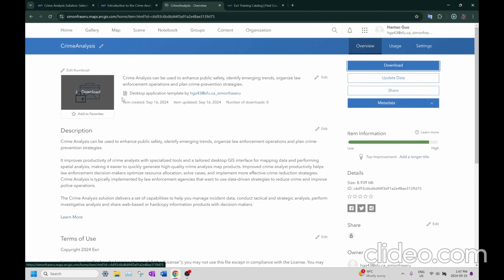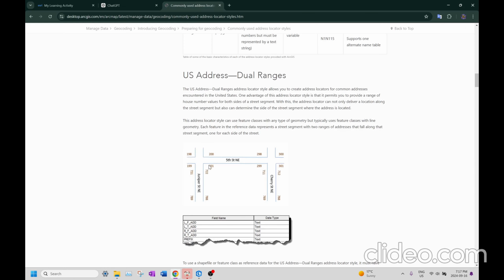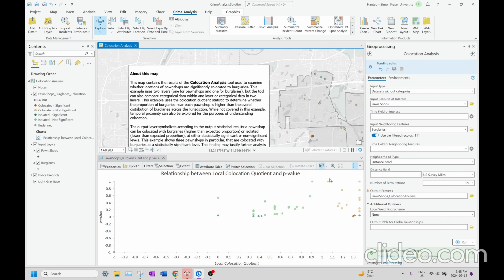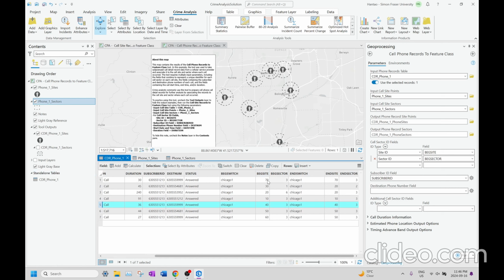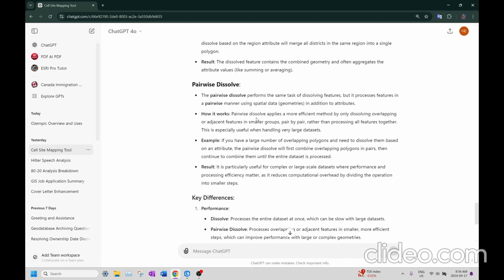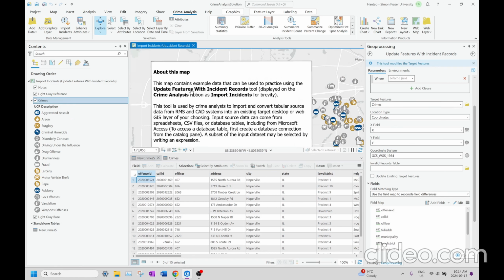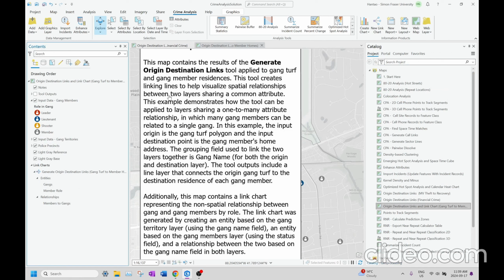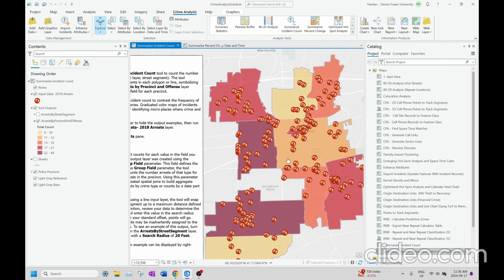Crime Analysis Solution full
The Crime Analysis Solution organizes functionality that supports the most common crime analysis workflows.